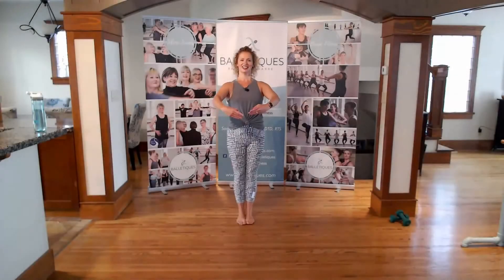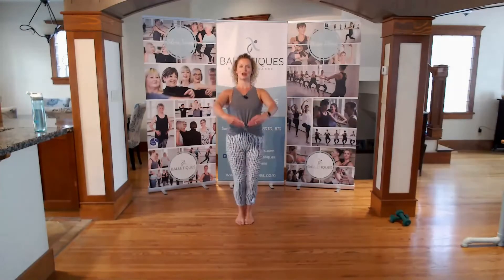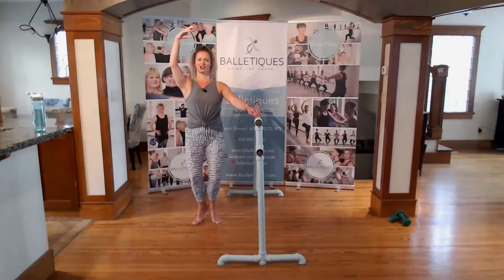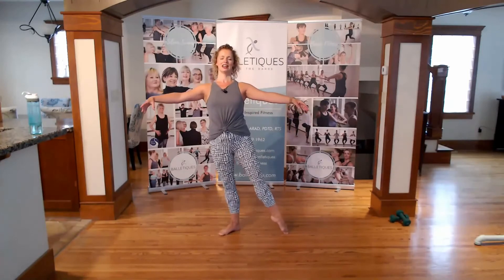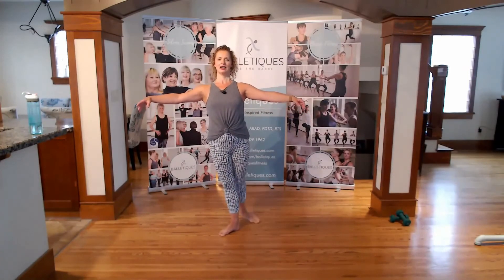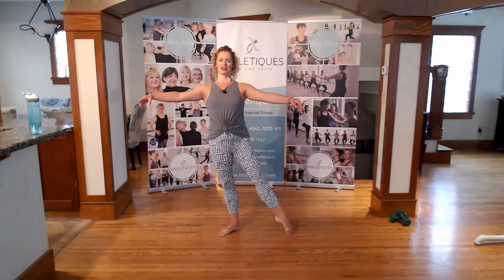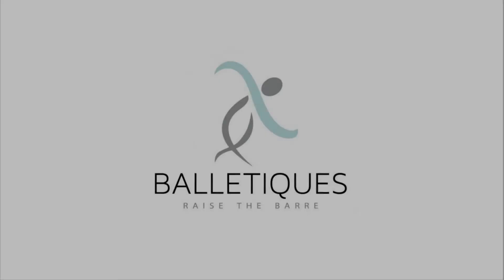Highlights from Friday's Balletiques Fitness Class (June 19, 2020)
Power, strength, balance, grace.  This is not your normal barre class.

Ballet-inspired fitness designed and delivered by a registered RAD ballet teacher and ex-professional dancer. Balletiques Fitness is a ballet-inspired fitness class that combines ballet basics with strength training to help define and tone while building long lean muscles. The class will target your entire body for a head to toe burn. This calorie torching low-impact class will help improve strength, posture, balance and flexibility.

Two online classes per week:
Tues: 10am MDT (noon EDT, 5pm UK)
Fri: 9.15am MDT (11.15am EDT, 4.15pm UK)

Your first class is free!

If you can't make the live time, sign-up anyway to receive a recording of the class you can do on your own time.

Let's Raise the Barre.